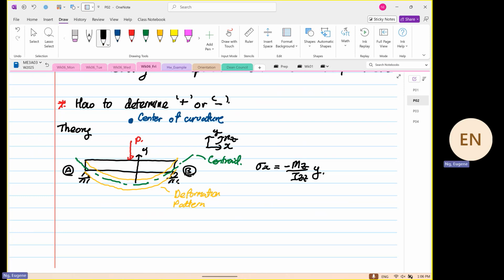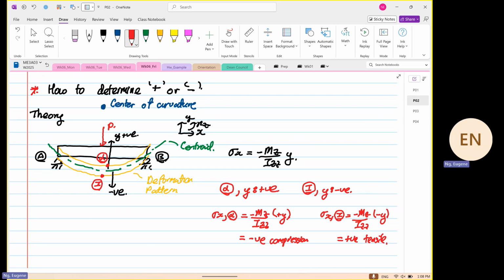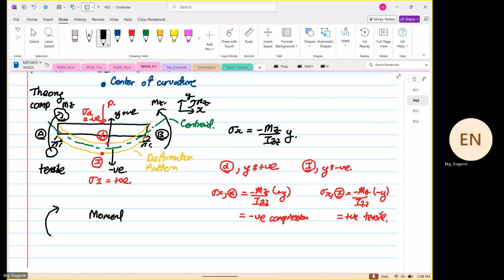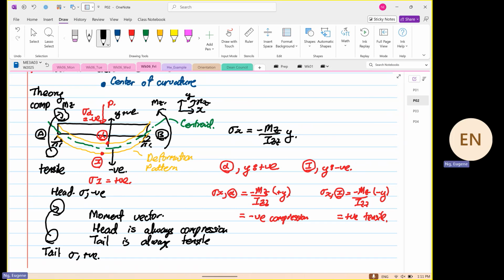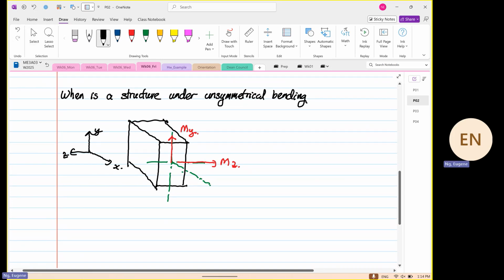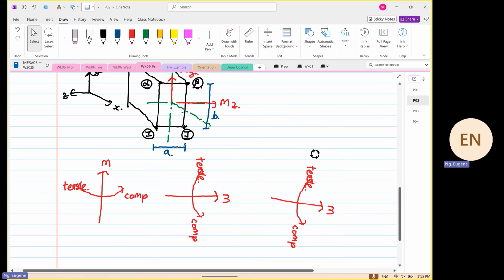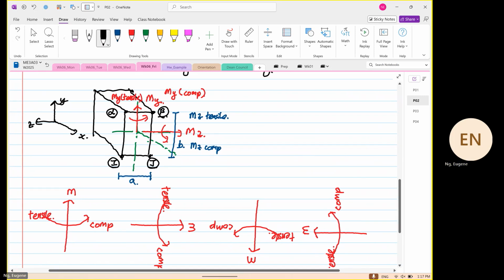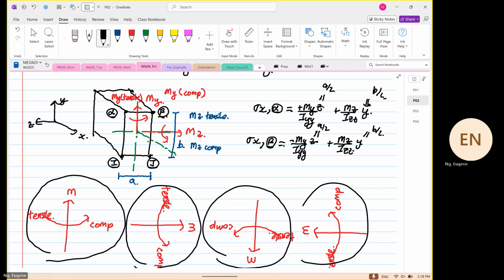Wk06 Fri P03: Normal Stresses for Centric Sym Bending